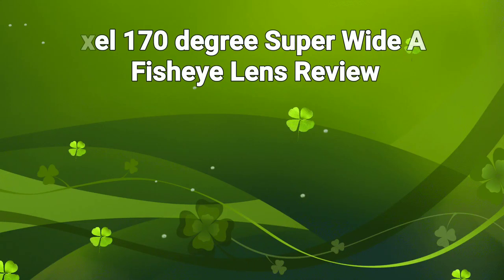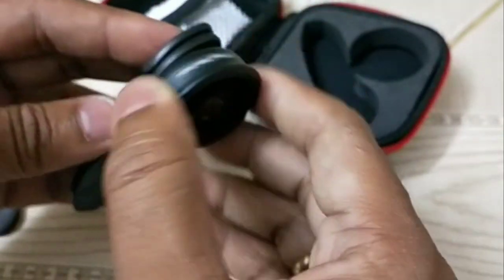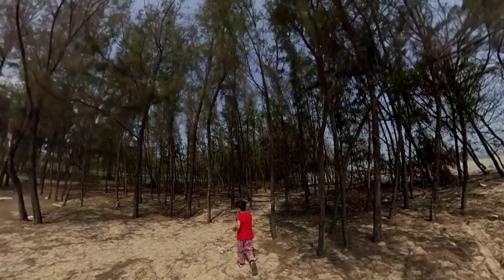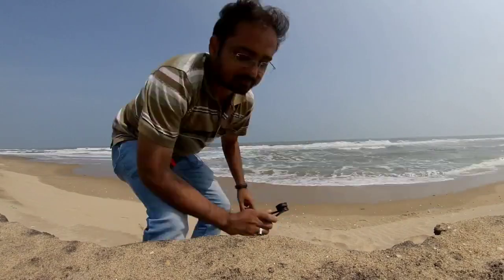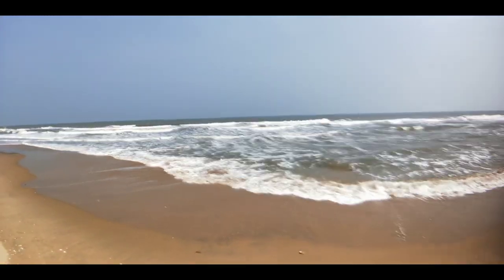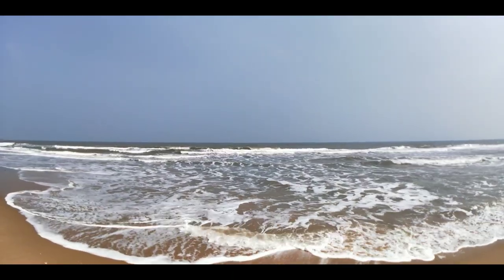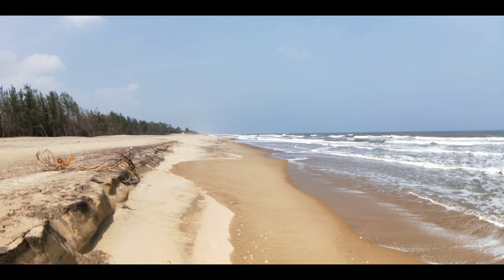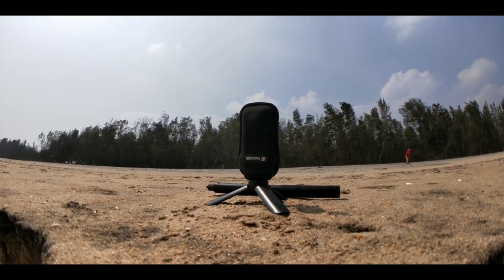Apexel 170 degree Super Wide Angle / Fisheye Lens Review